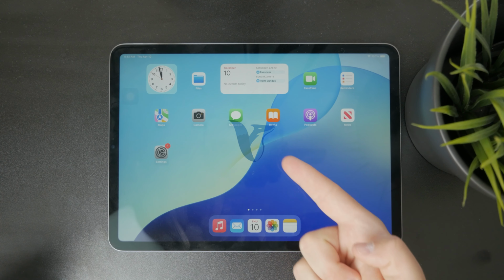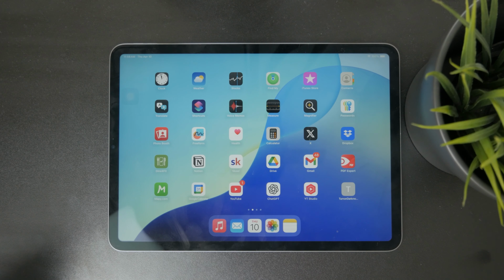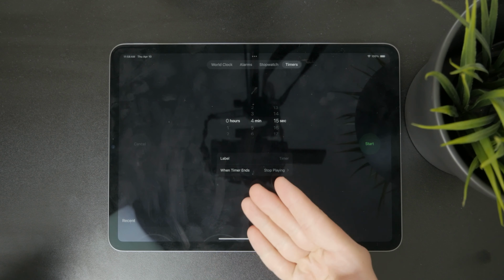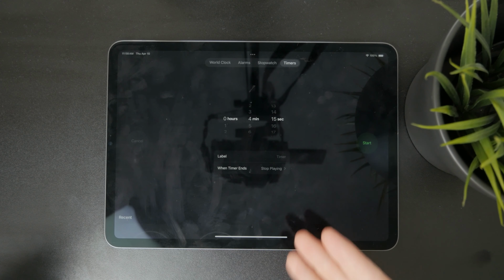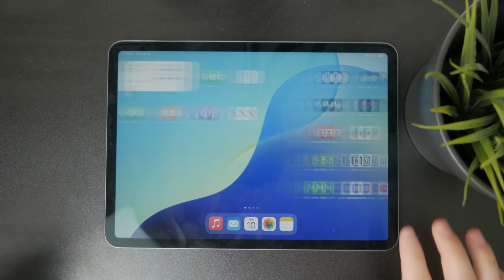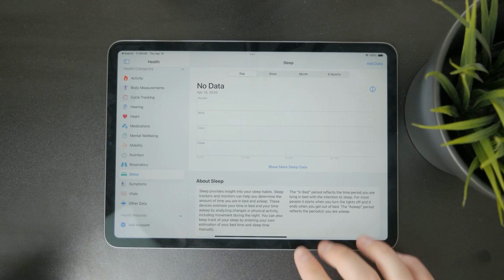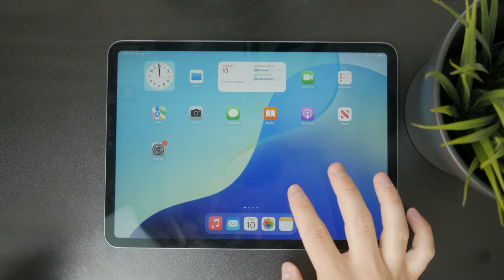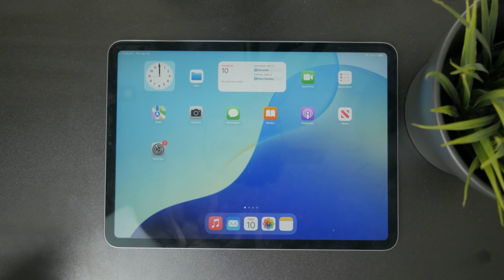How to Set a Sleep Timer on iPad (explained)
Want your iPad to stop playing music or videos after you fall asleep? In this quick tutorial, I’ll show you how to set a sleep timer using the Clock app so your iPad powers down media automatically!